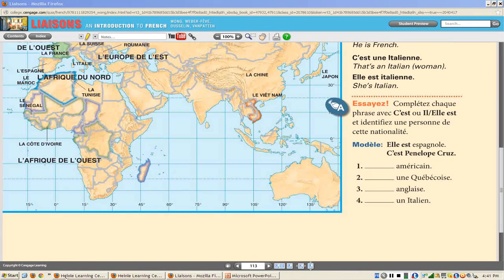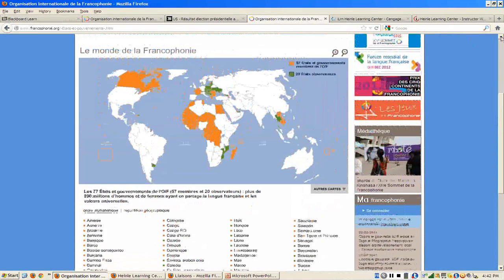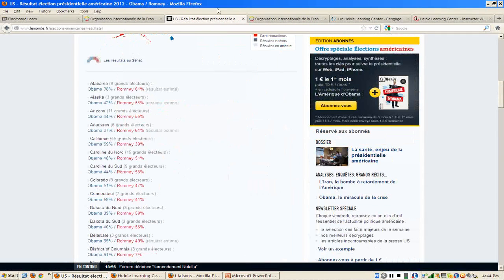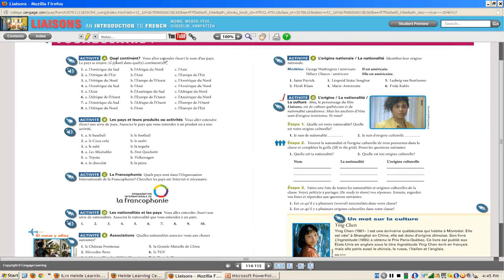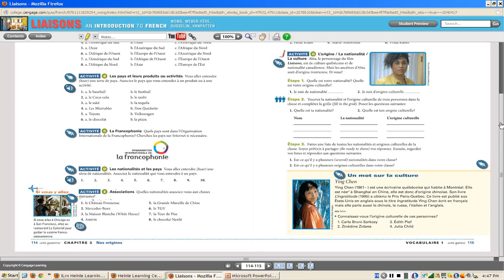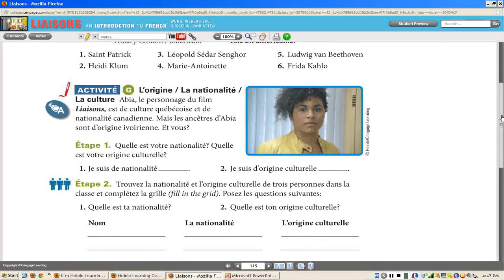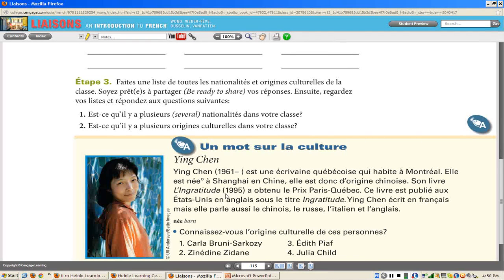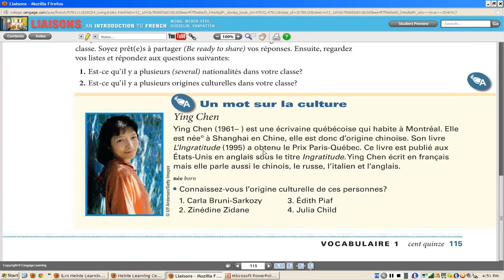Three_Vocabulaire 1_Introduction to Geography la géographie française